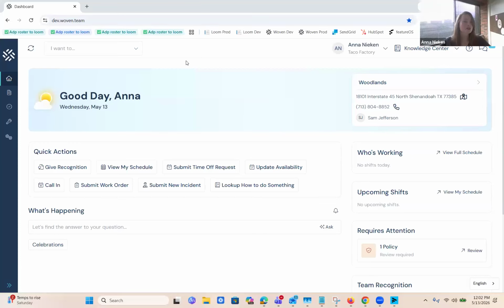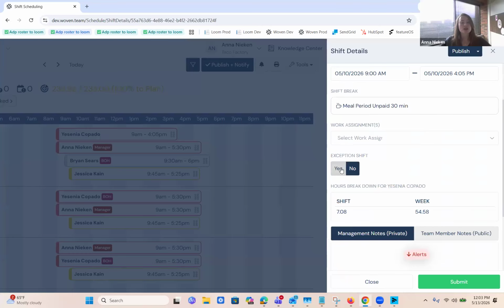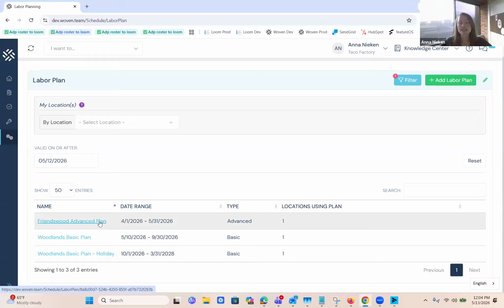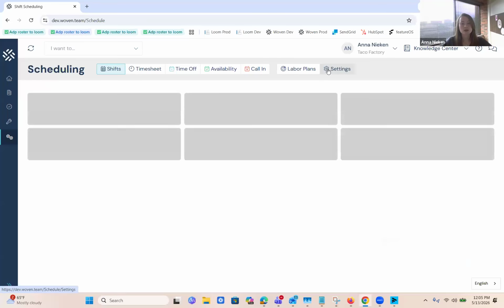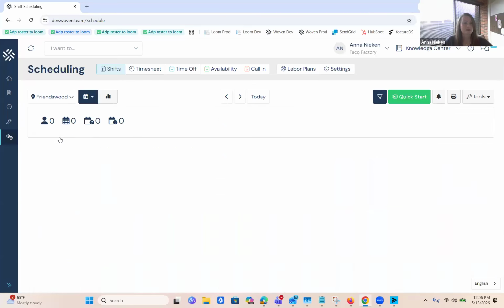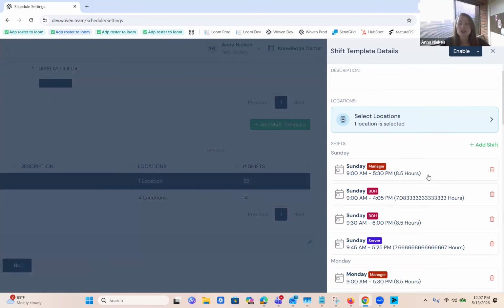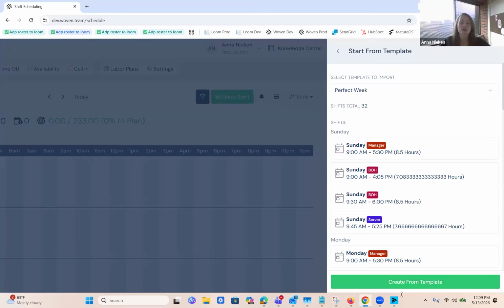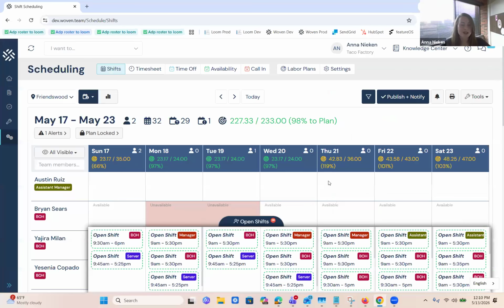Woven Scheduling Training: Labor Plans and Templates